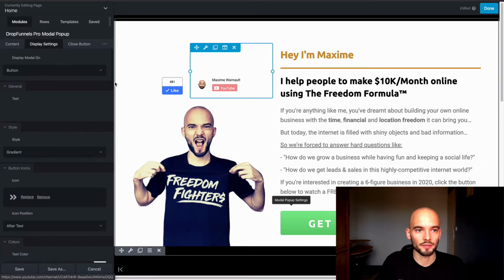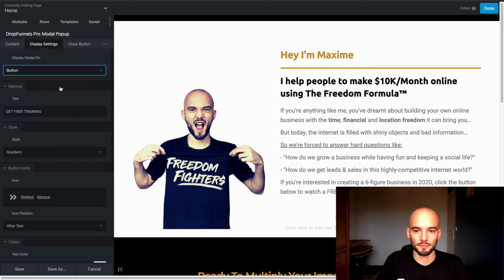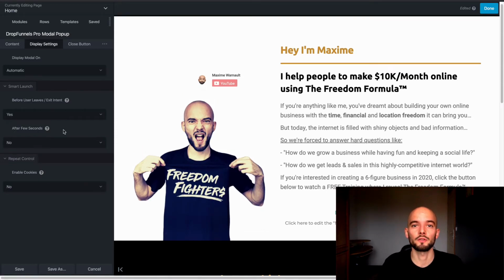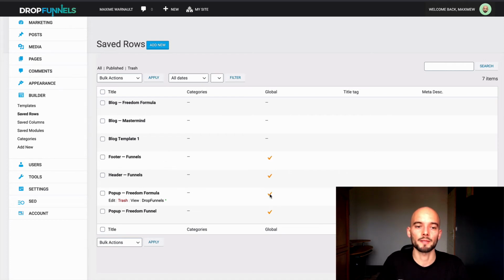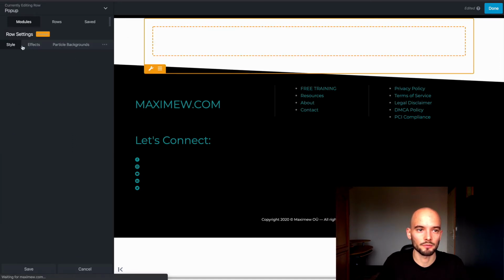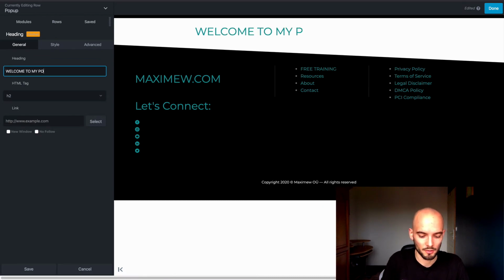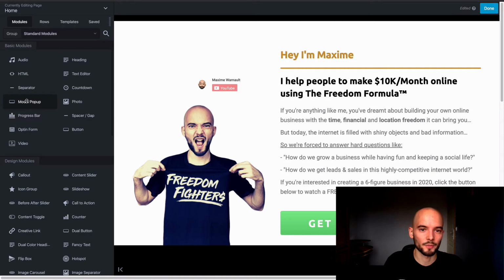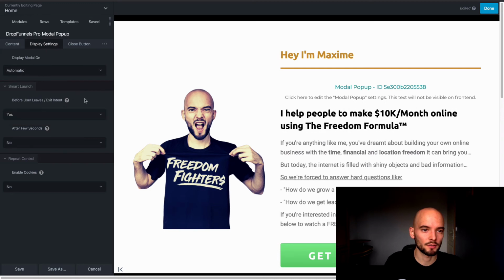How To Make A Popup With DropFunnels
𝐀𝐁𝐎𝐔𝐓 𝐓𝐇𝐈𝐒 𝐕𝐈𝐃𝐄𝐎:

In this video, I show you how to make a popup with DropFunnels and share it with your entire website and sales funnels.

I also show you how to trigger this popup using different approaches such as with a button, an image, some text or after a certain period of time a visitor is on your website.

You can also create exit popups to try to increase your conversions and get a lead before someone exits your website or sales funnel.

The advantage of using DropFunnels compared to ClickFunnels or Wordpress is that you can share these popups EVERYWHERE on your website.

You also have the ability to make it global which means that as soon as you update this popup, your entire platform is updated with the latest version.

DropFunnels gives superpowers to entrepreneurs.

𝐇𝐄𝐑𝐄'𝐒 𝐖𝐇𝐀𝐓 𝐖𝐄 𝐂𝐎𝐕𝐄𝐑:

1. How To Create A Modal Popup Using DropFunnels

2. How To Create An Exit Popup Using DropFunnels

3. How To Create A Global Popup Using DropFunnels

4. How To Add A Popup To DropFunnels Pages

5. How To Edit A Popup Using DropFunnels

6. How To Use Popups With DropFunnels

— Maxime